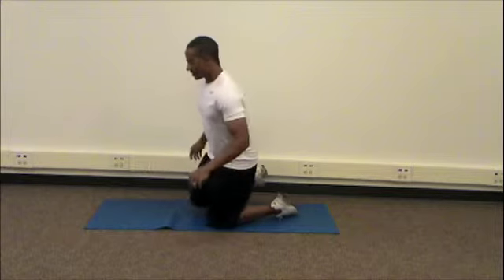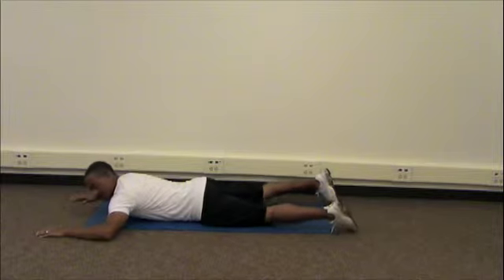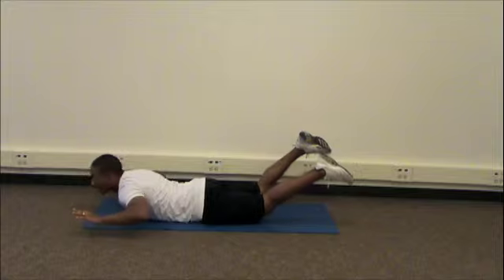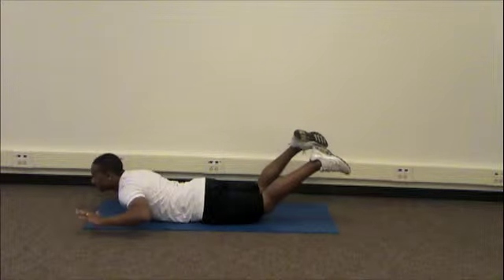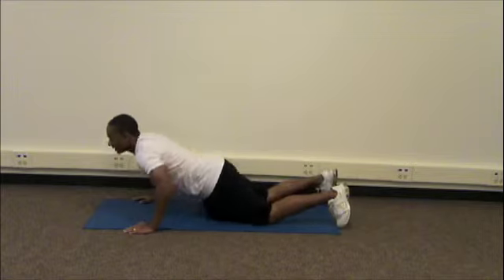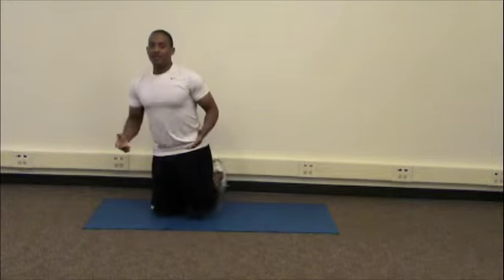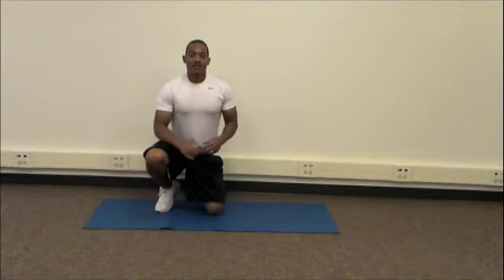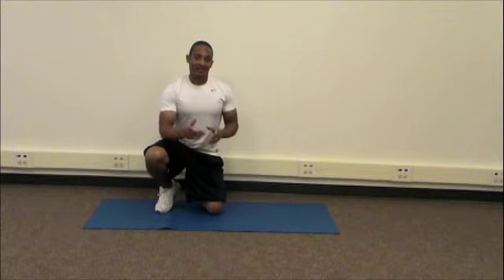Exercise Menu- Superman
Exercise Menu Chef, Jacques Courseault, demonstrates the Superman